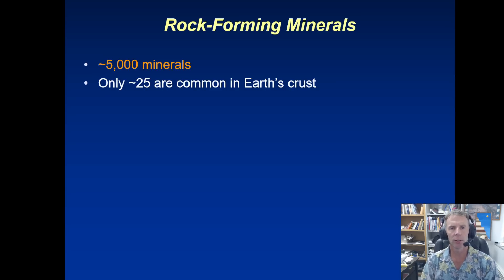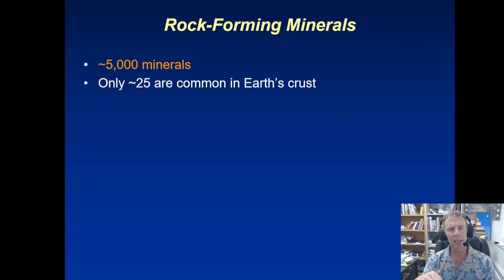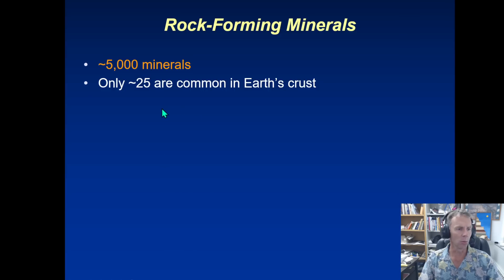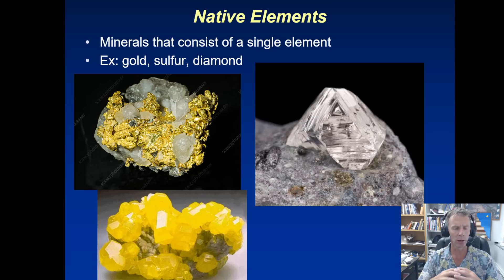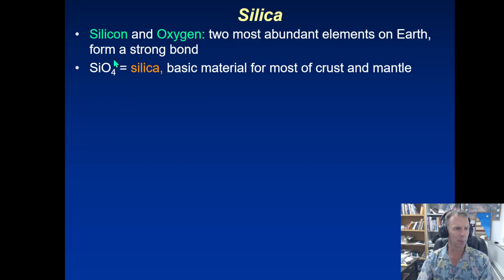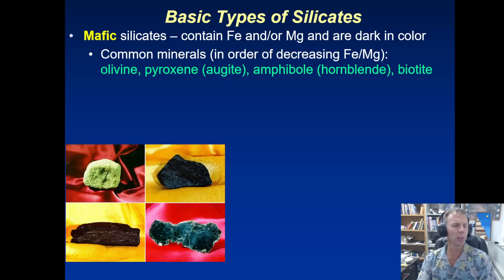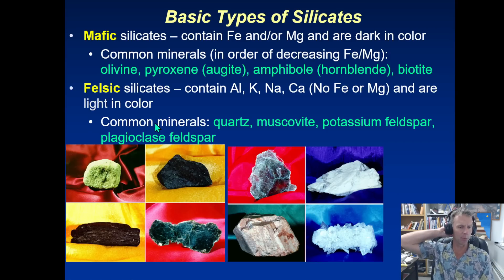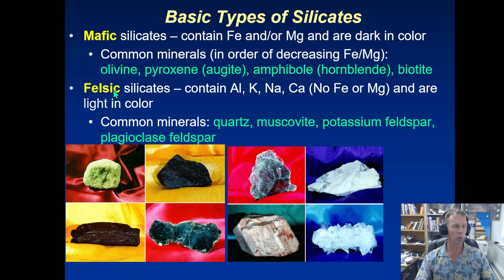Geology 101 with Willsey, Episode #8: Minerals, Part Two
New to geology, want to learn some basic concepts, or just need a geology refresher? Join geology professor Shawn Willsey for this new series as he presents the same lectures as his GEOL 101 (Physical Geology) course. These videos are for everyone.

Here in episode no 8, we follow up on our introduction to minerals (episode no. 7) by exploring minerals in more detail. You can learn about specific minerals by checking out my Minerals With Willsey series

or a good ol' fashioned check to:
Shawn Willsey
148 Blue Lakes Blvd N